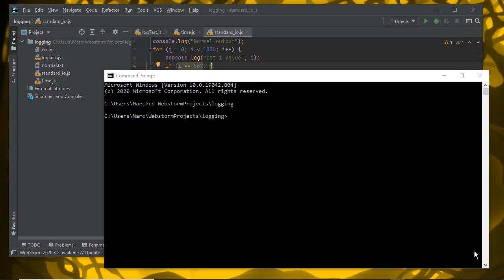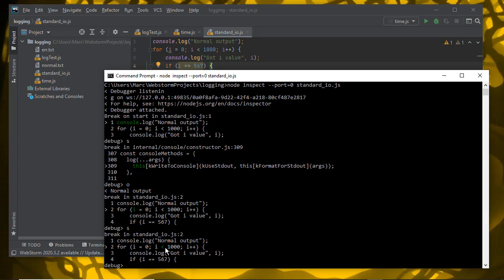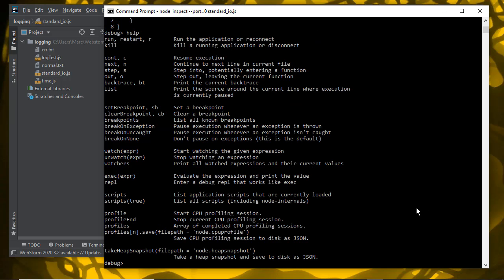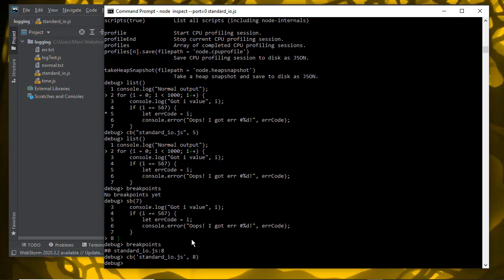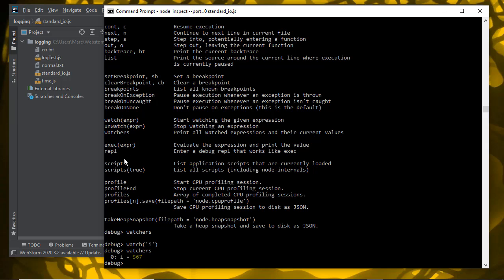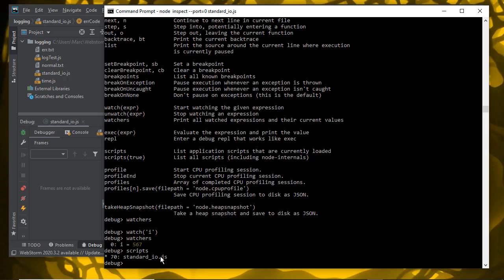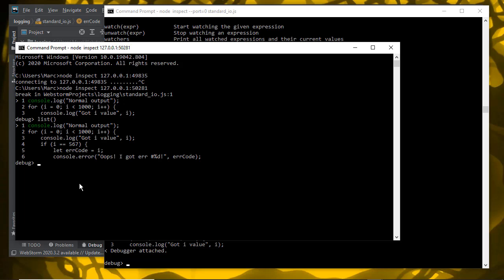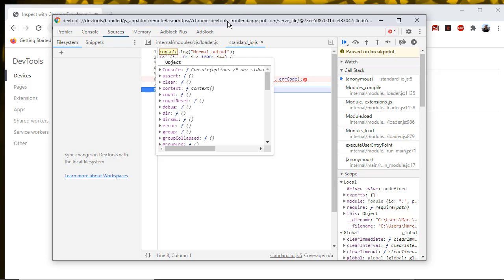195N debugger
CIS 195N - Node inspect, command-line debugger, and debugging remote processes.